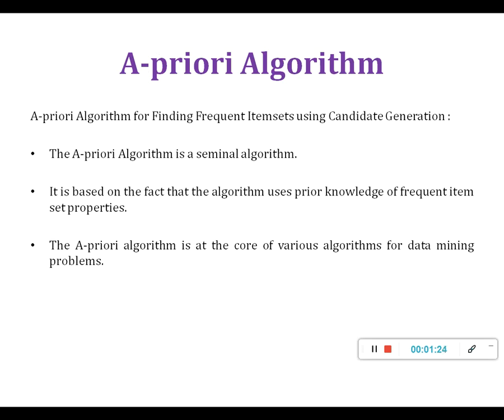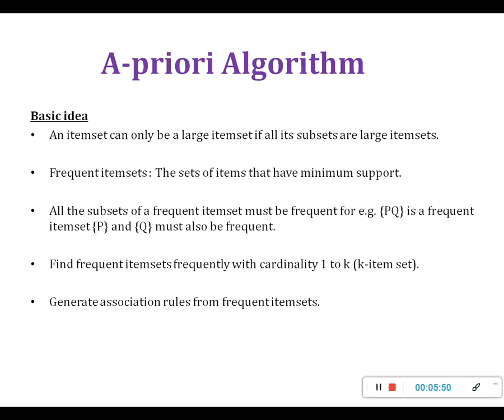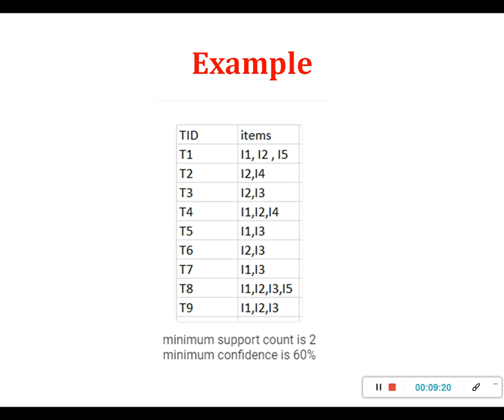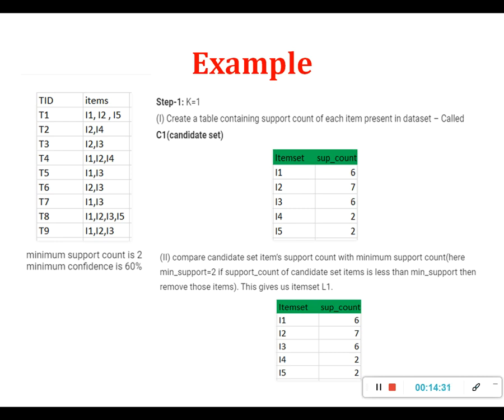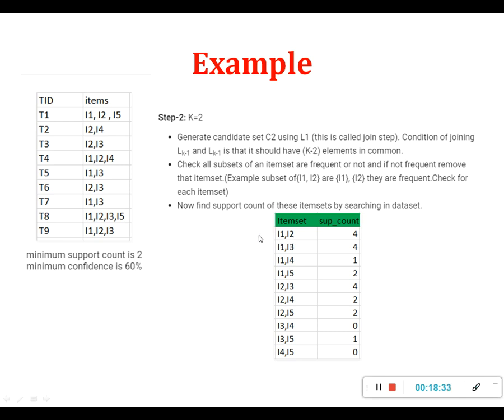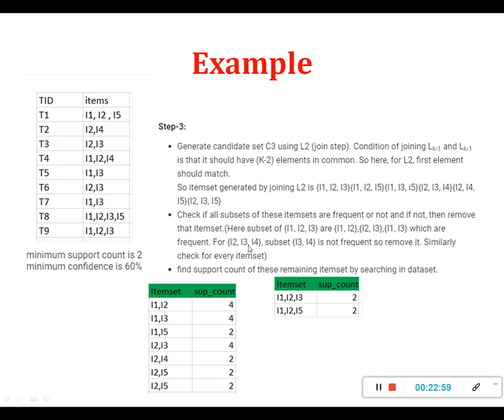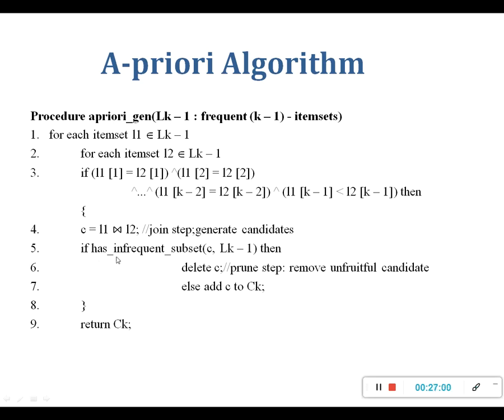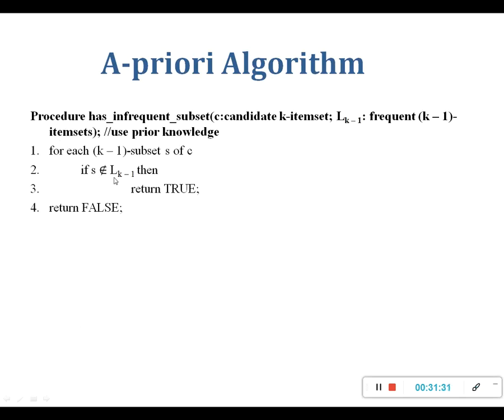DMW: Apriori Algorithm